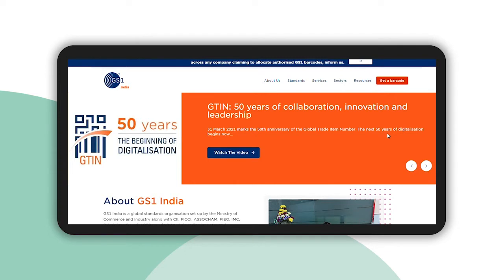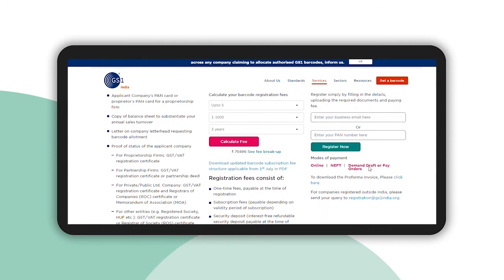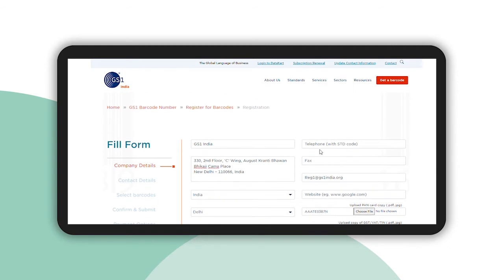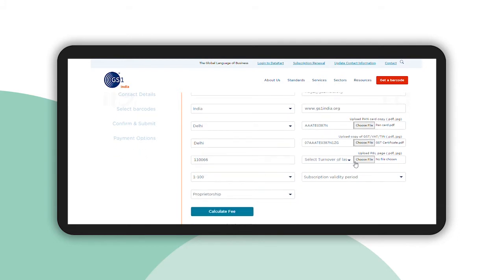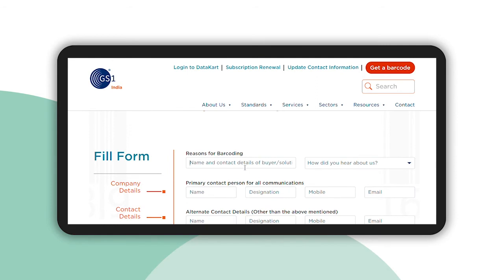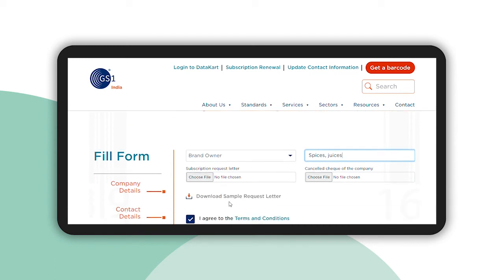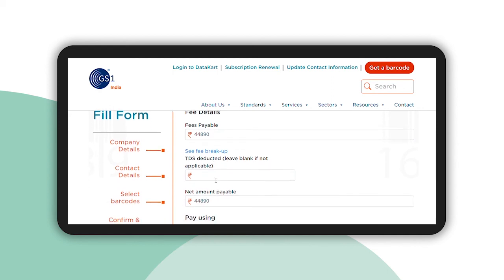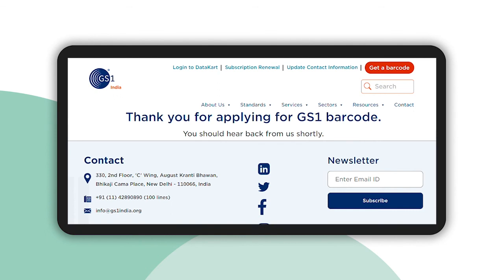How to Register for GS1 Barcodes - Step by Step Process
GS1 India: Your Partner for GS1 Barcodes in India
GS1 India is a standards organization set up by the Ministry of Commerce and Industry, Government of India, and apex trade bodies comprising CII, FICCI, ASSOCHAM, FIEO, IMC, BIS, IIP, Spices Board, and APEDA. Their mission is to spread awareness and provide guidance on the adoption of global standards by Indian industry and government on GS1 Barcodes and RFID.

Do you Need a Barcode? Get a Barcode or Buy Barcodes Online Through GS1 India

To support the industry, GS1 India has developed a standards-based DataKart Trace service that provides seamless supply chain traceability, provides end-to-end visibility, and can be used by multiple industry sectors.

to know more about GS1 Barcodes and how to get started.